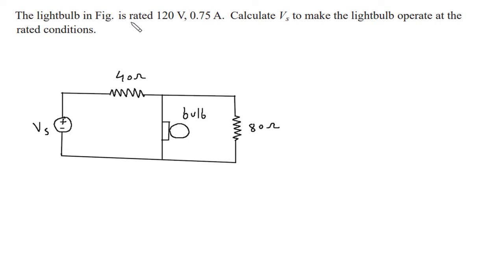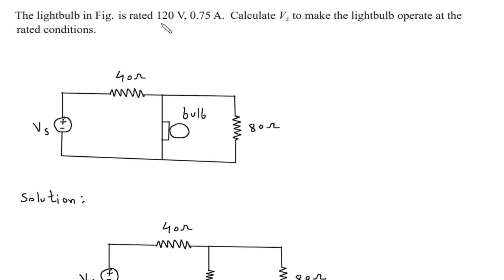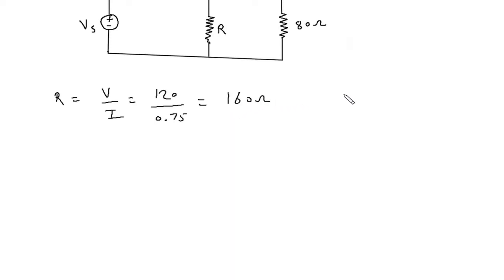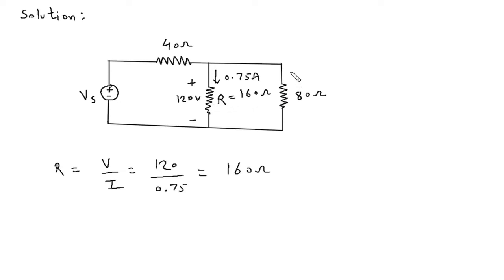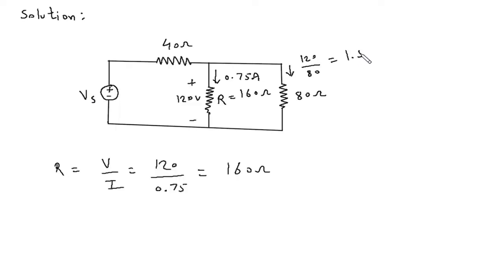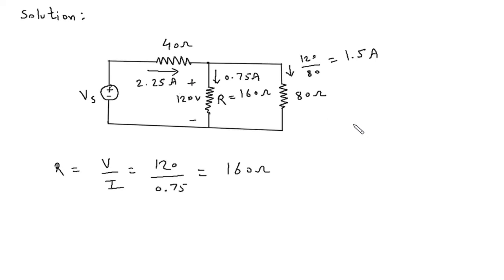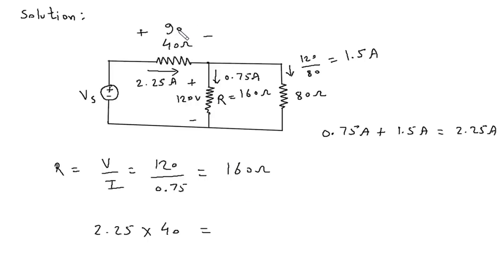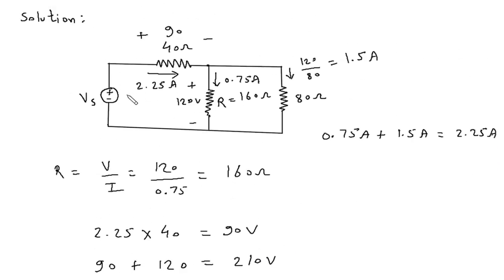The lightbulb in Fig is rated 120 V, 0 75 A Calculate Vs to make the lightbulb